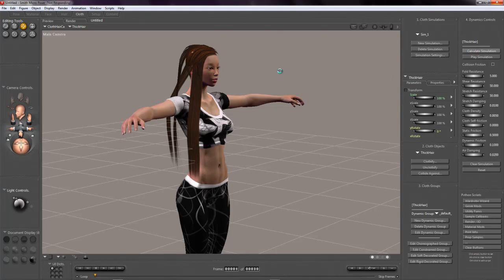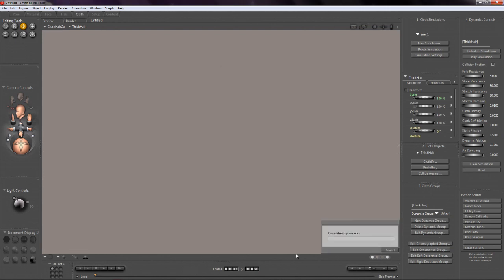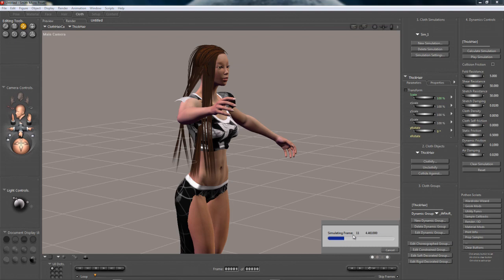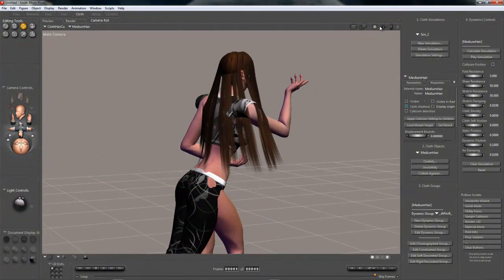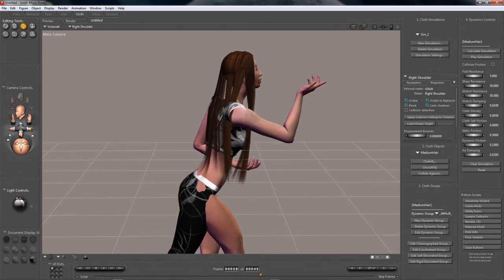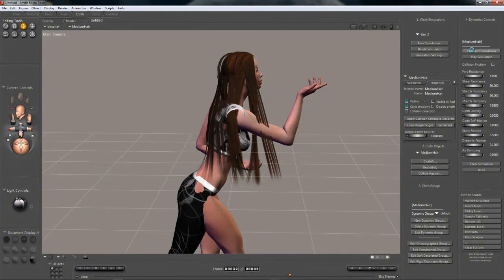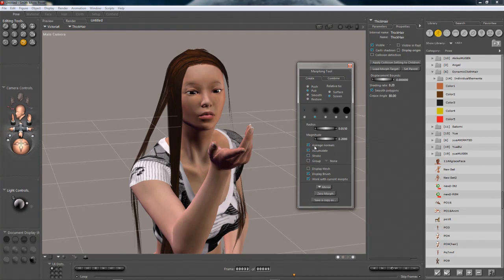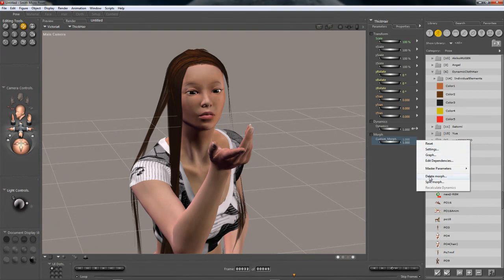Dynamic Cloth Hair Tutorial part2.mp4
Here I will outline the structure of the Dynamic Cloth Hair and walk you through the basic setup and use.